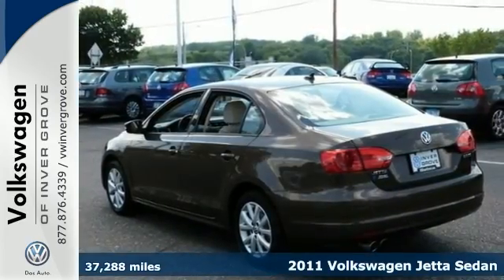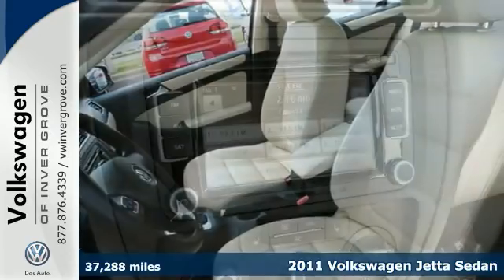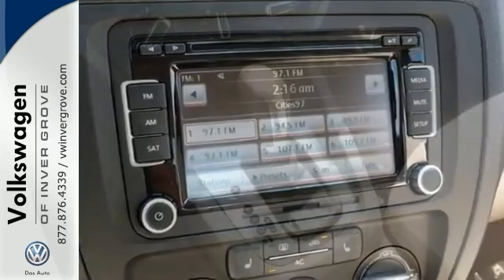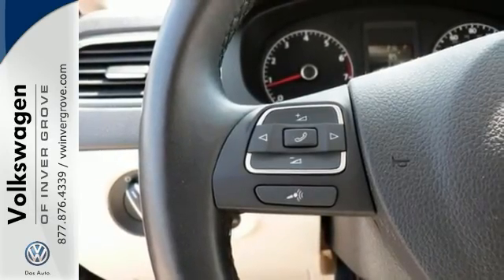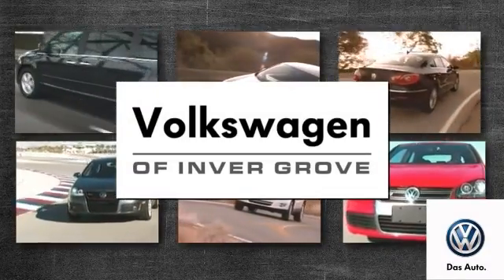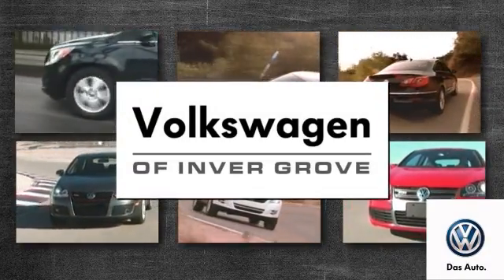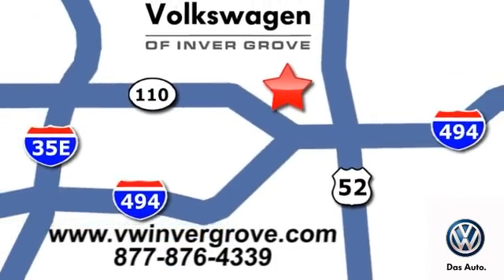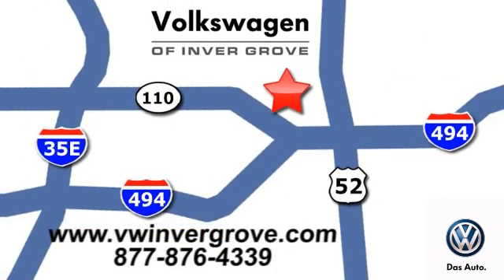2011 Volkswagen Jetta Sedan St-Paul MN Minneapolis, MN 72943V - SOLD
Year: 2011
Make: Volkswagen
Model: Jetta Sedan
Trim: 4dr Auto SE
Engine: 2.5 L 5 Cyl. Cyl.
Transmission: 6-Speed A/T
Color: Toffee Brown Metallic
Interior: Cornsilk Beige
Mileage: 37288
Stock #: 72943V
VIN: 3VWDX7AJ9BM395905
Lease return car that is in excellent condition. Try Volkswagen of Inver Grove! We have the most approachable friendly sales staff in the business. Our prices are very competitive and best of all we strive to find you a vehicle that meets your wants and needs. We'd love to help you! Thanks!

Address:
1325 50th Street East